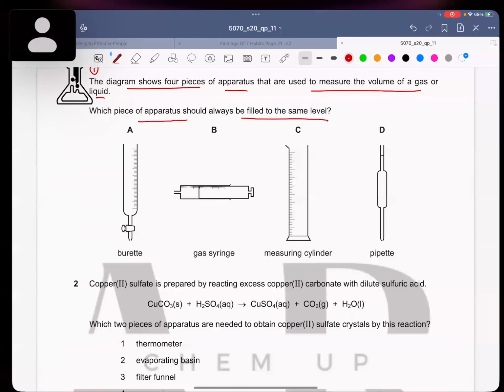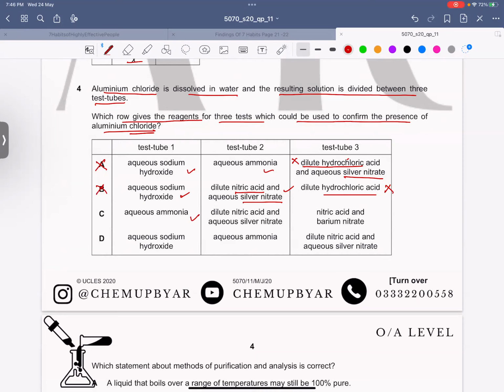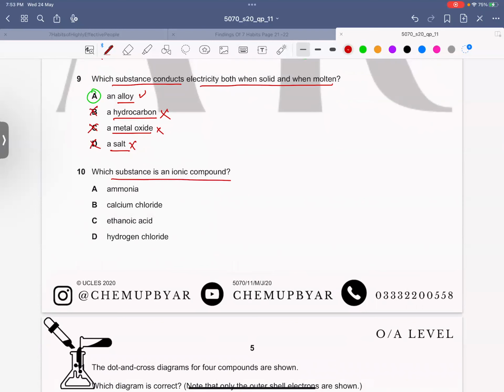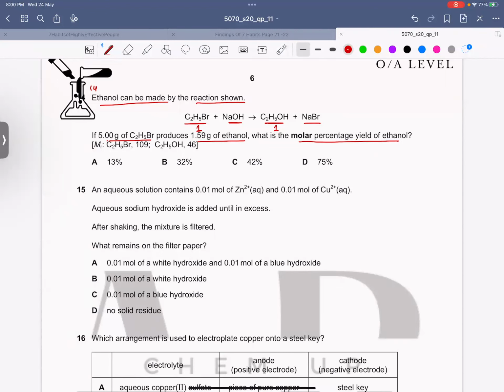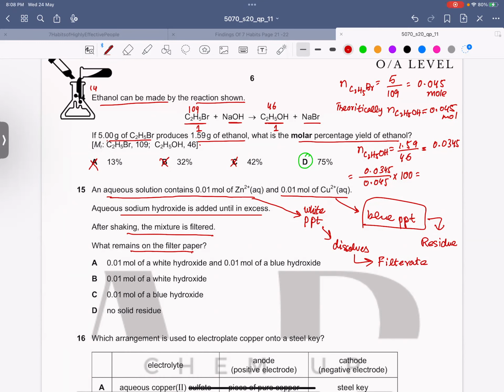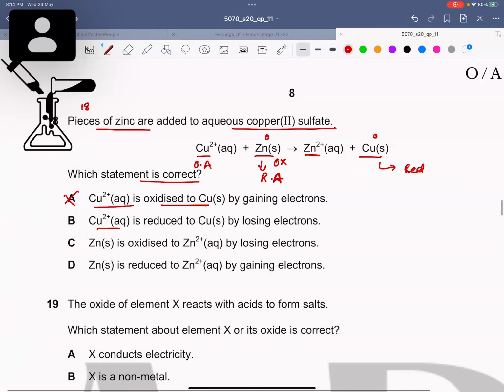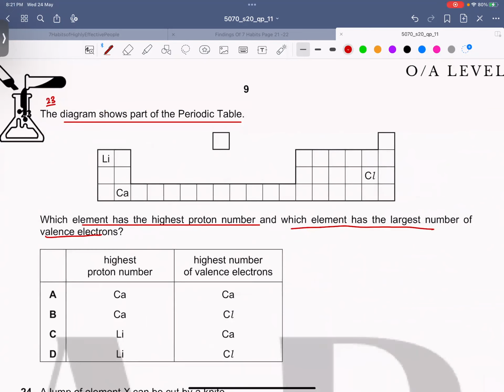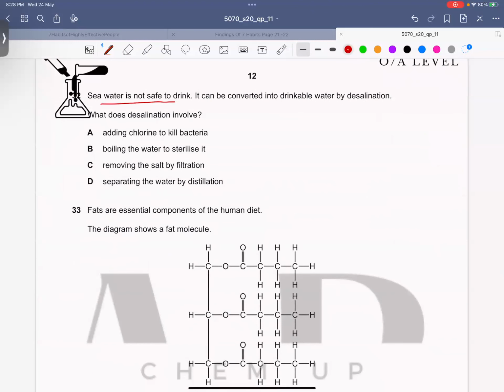5070 OL CHEMISTRY 2020 MCQs Paper 11 May June part 1